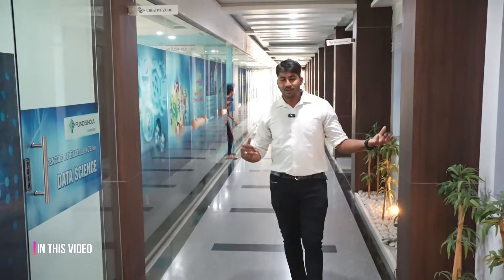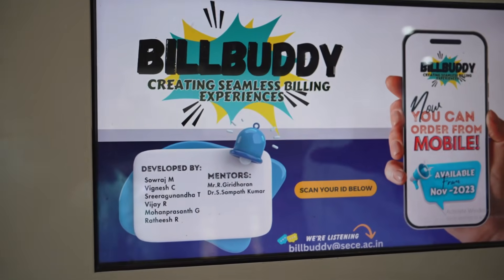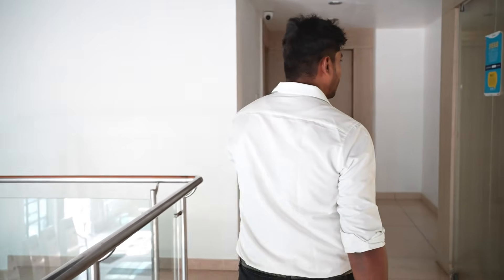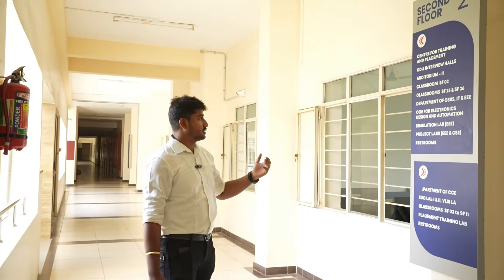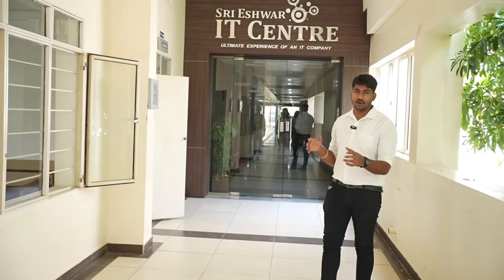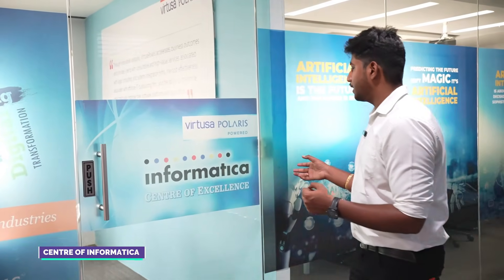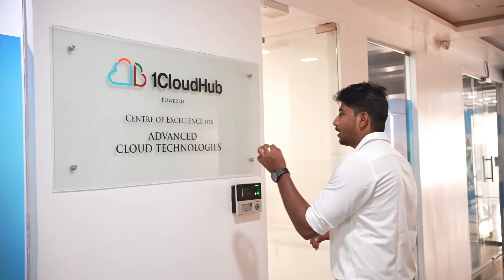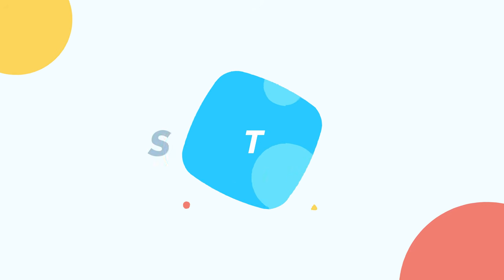Sri Eshwar College of Engineering-2739|Campus Tour Part -2|IT Centre,AI Classrooms,Amenity Centre